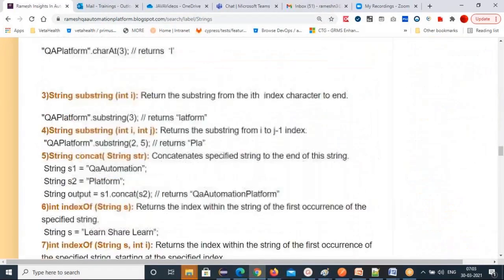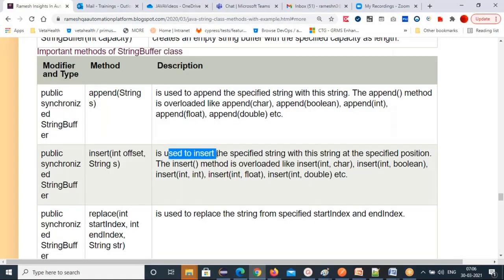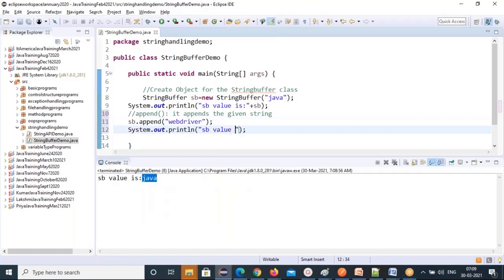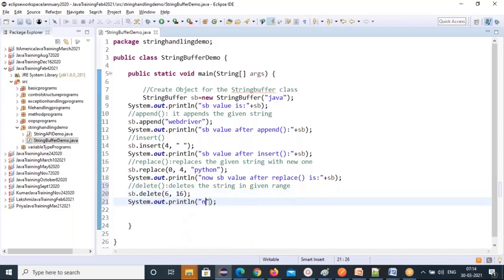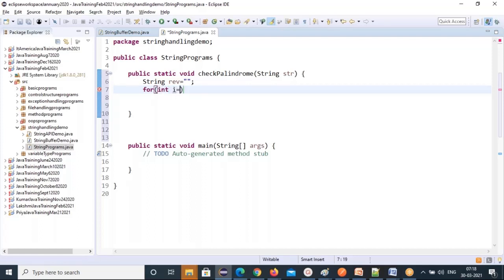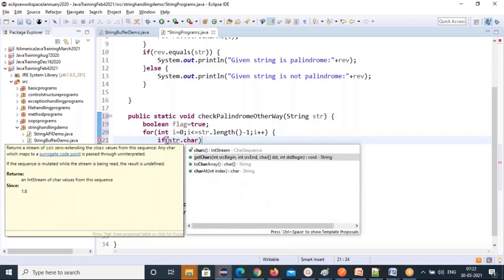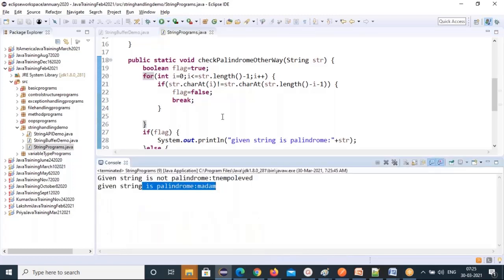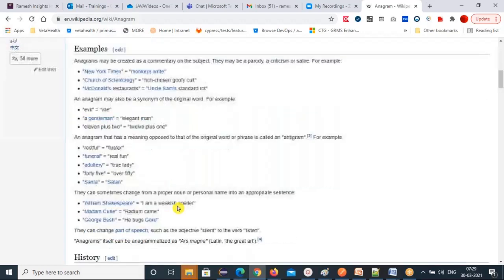VIDEO#39--JAVA STRING PROGRAMS PART1 MARCH30 2021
WHAT IS THE DIFFERENCE BETWEEN STRING & STRINGBUFFER
WHAT IS STRINGBUFFER CLASS
STRINGBUFFER CLASS METHODS
STRINGBUFFER CLASS PROGRAM
STRING PALINDROME PROGRAM
STRING PALINDROME PROGRAM IN EFFECTIVE WAY